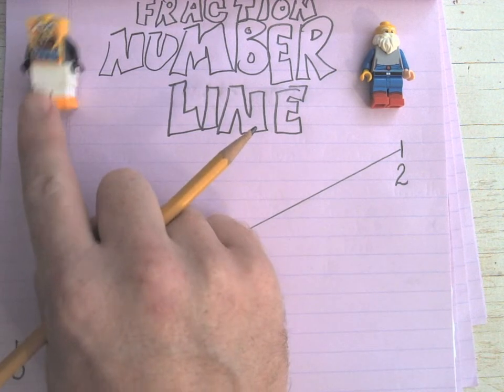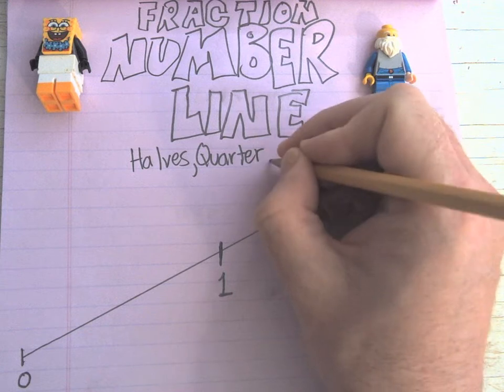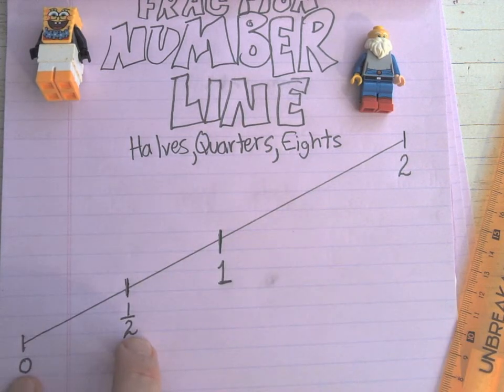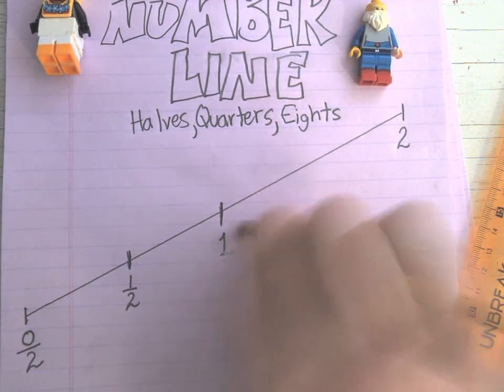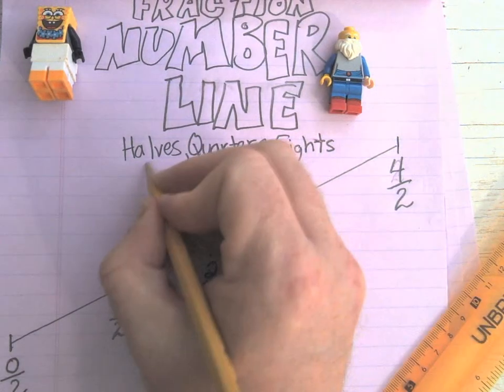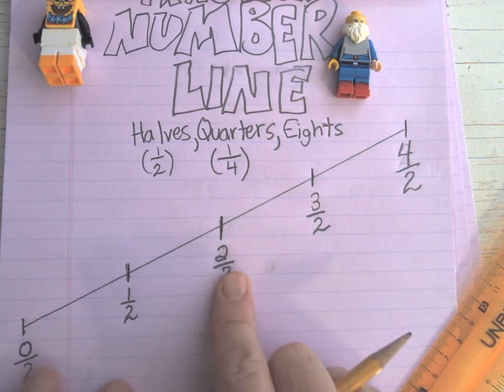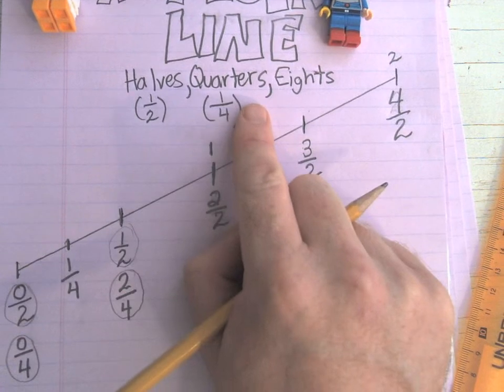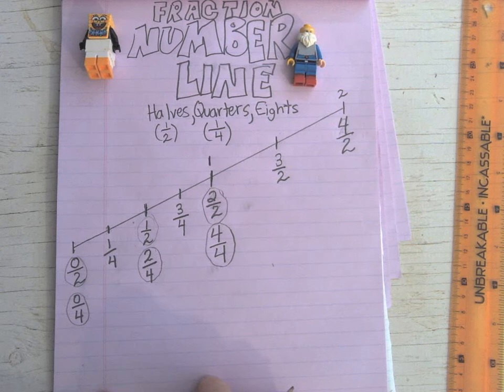number line f woard0001